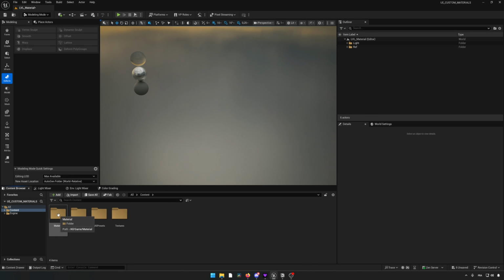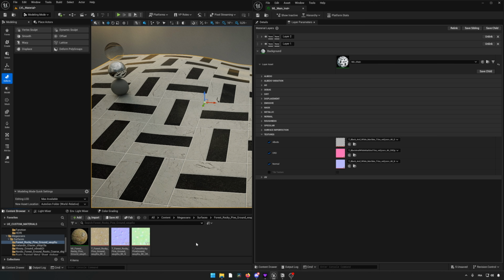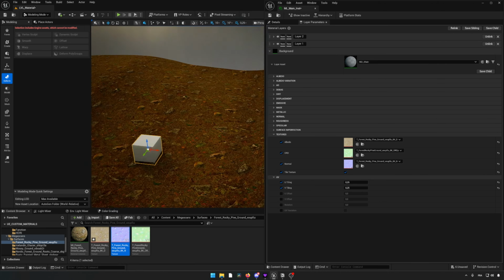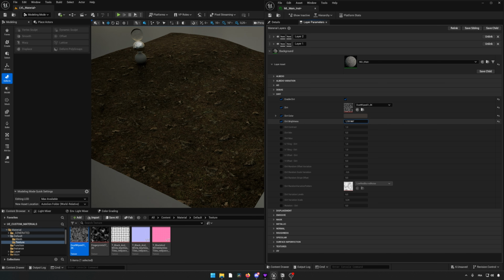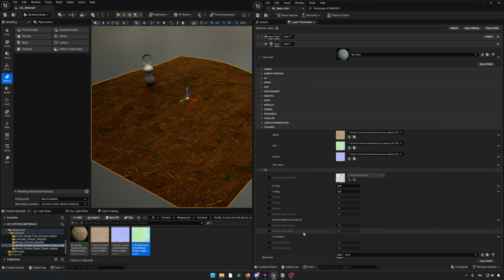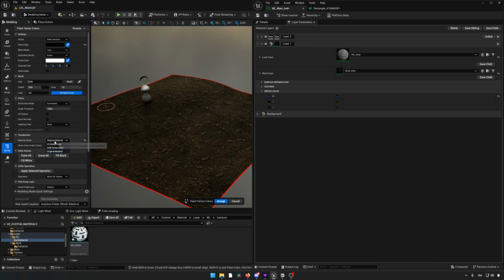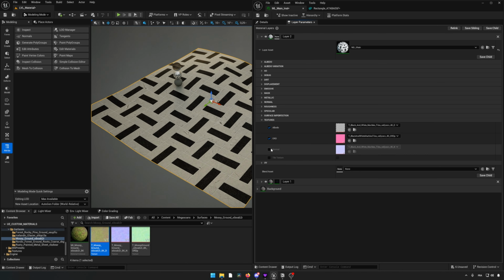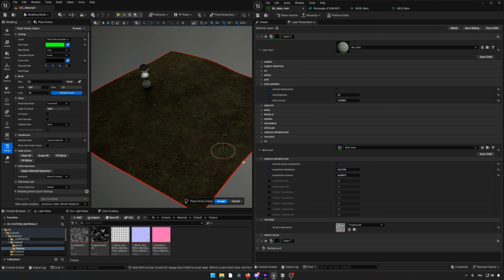Unreal Engine 5.6+ : Custom Layer Material Tutorial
Hi everyone, and welcome to this tutorial on my new highly detailed custom material tool:

Inside, we are focusing on the layer materials that are using all the parameters of the opaque and translucent material combined in layers.

What's included in the tool:
- Opaque, Translucent, Layered master materials
- An Example level
- Full documentation

Key Features:
- Nanite Displacement
- ORD optimization for Quixel texture databases
- Work with UDIM and tiled textures
- Extensive UV variation to break tiling
- Layered materials blending via vertex color or imperfections
- Albedo, Roughness variation with dirt & surface imperfections
- Tinted glass with Thin translucent material